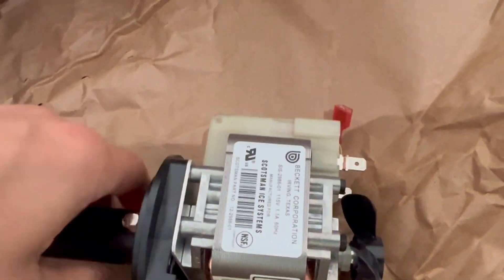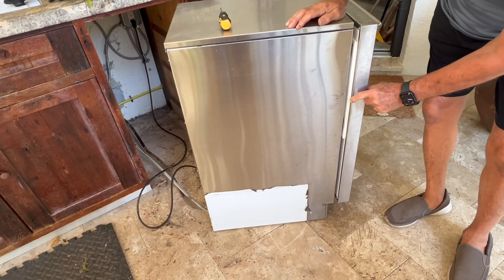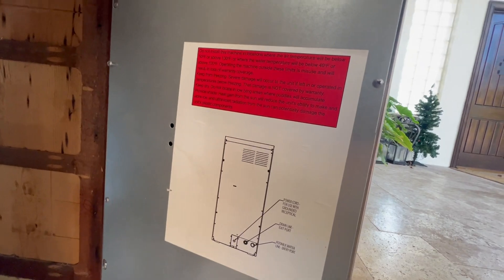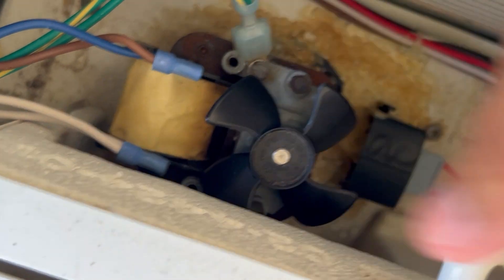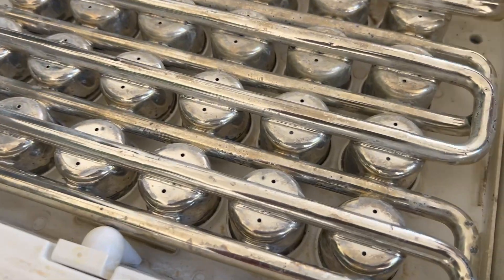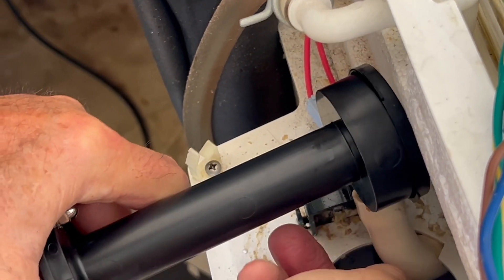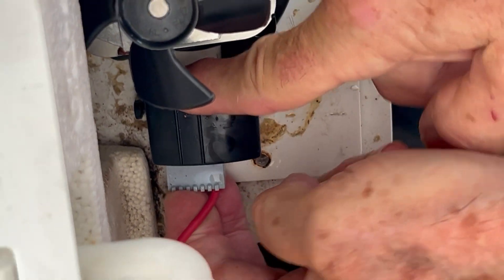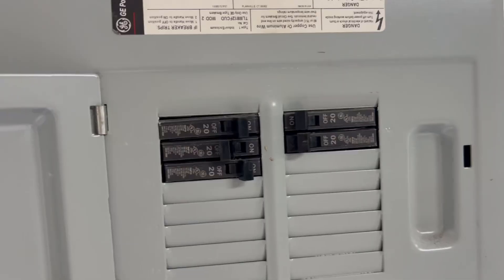How To Install A Water Pump, And Maintenance On a CU50 Ice Maker Machine by Scottsman